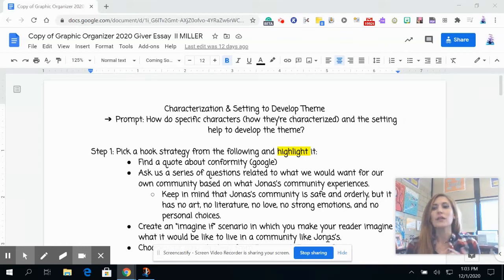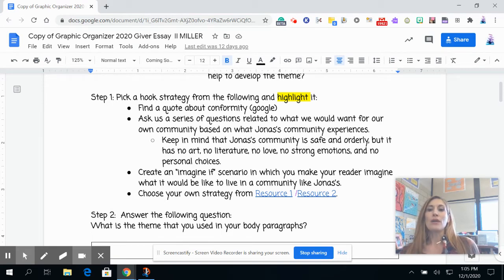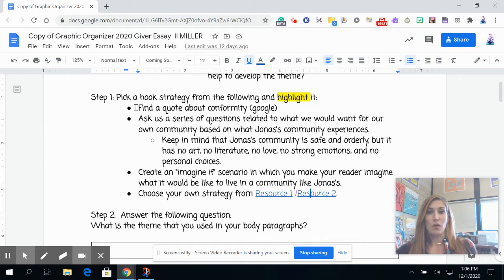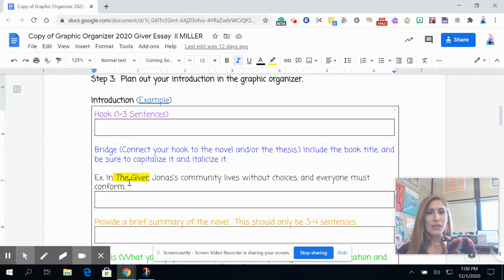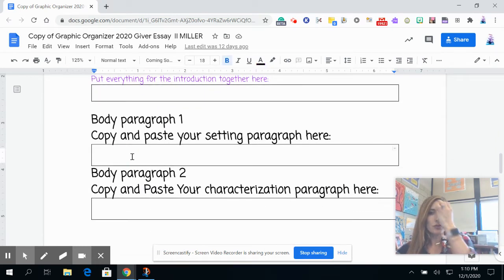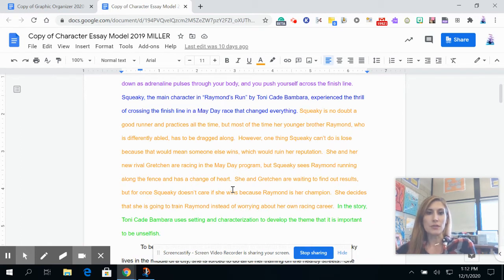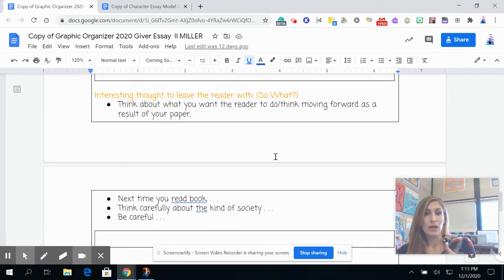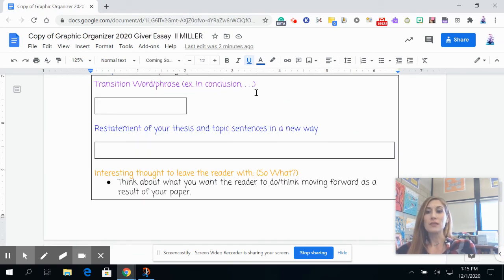Introduction and Conclusion The Giver 2020